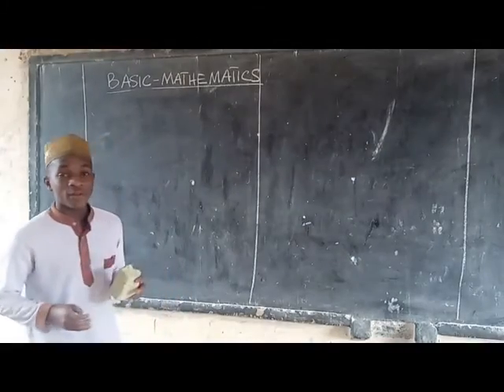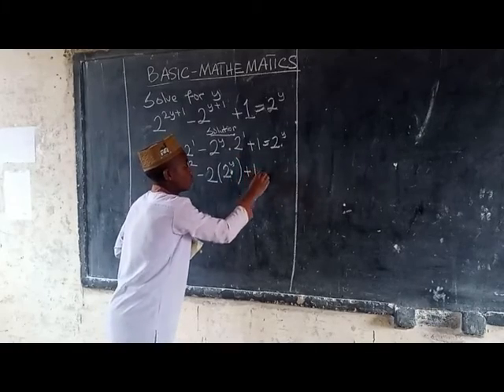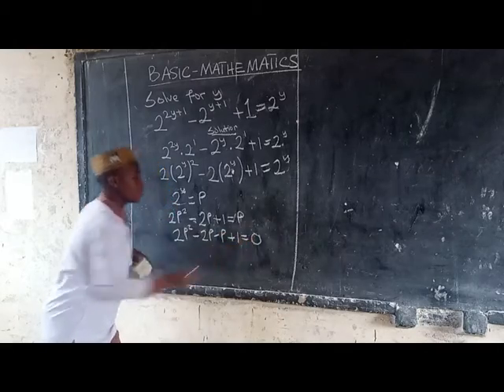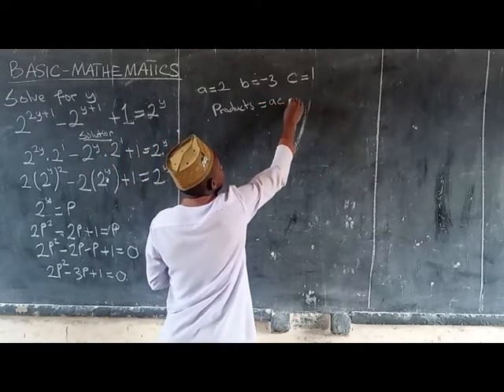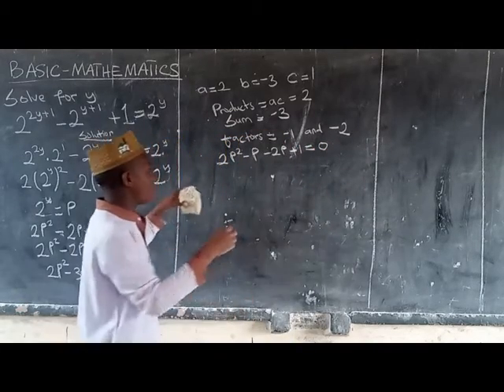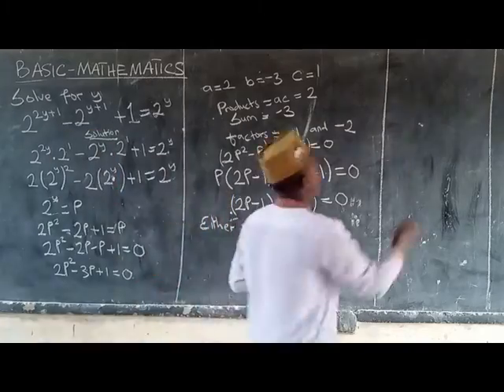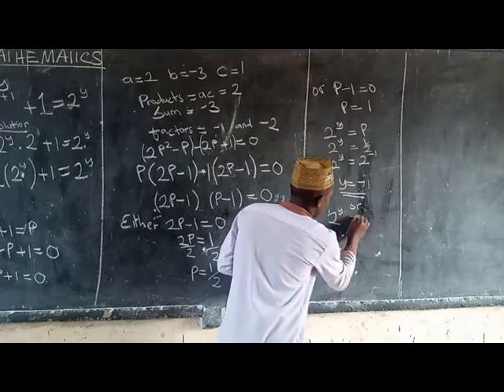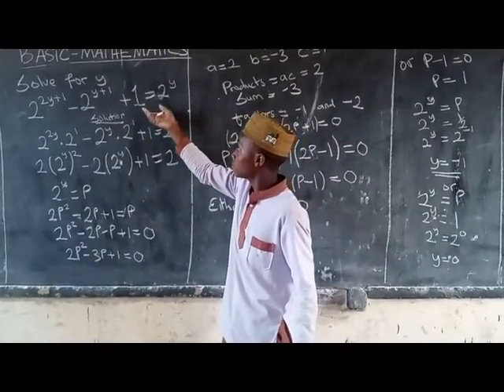MATHEMATICS ALGEBRA TRICKS CHAPTER TREE@KATORO ISLAMIC SEMINARY MEDIA